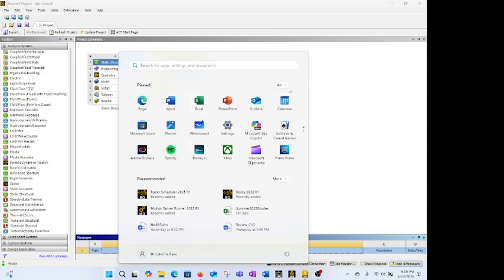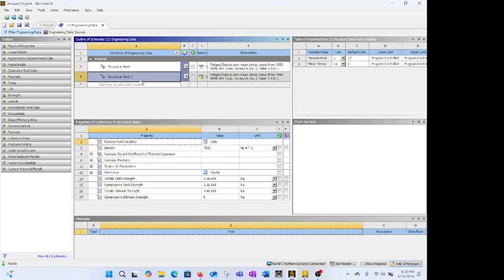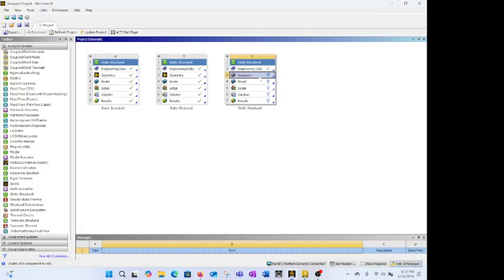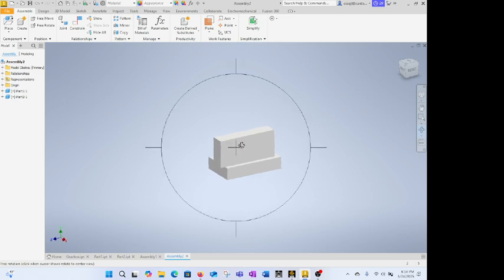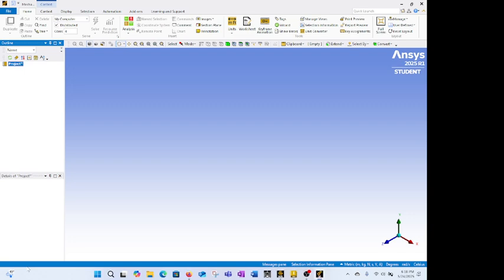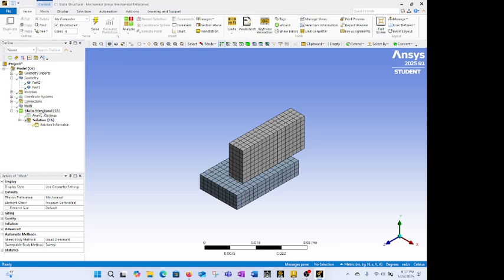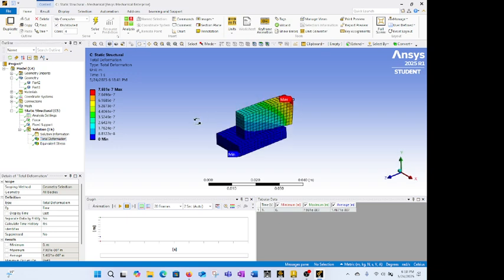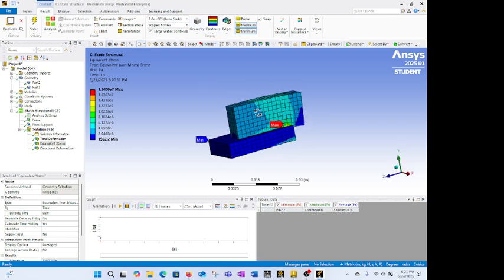ANSYS Video Help (low quality - I'm sorry) - will fix soon